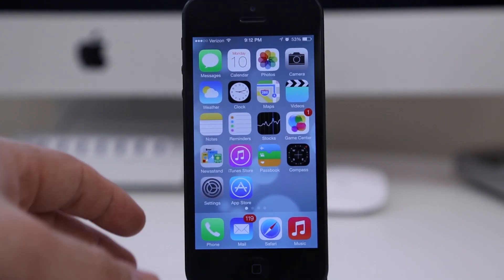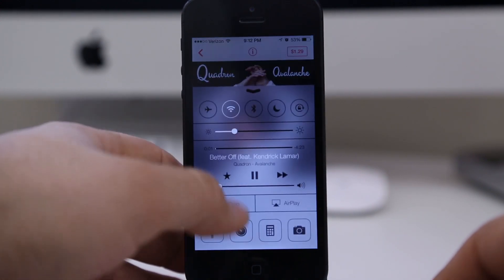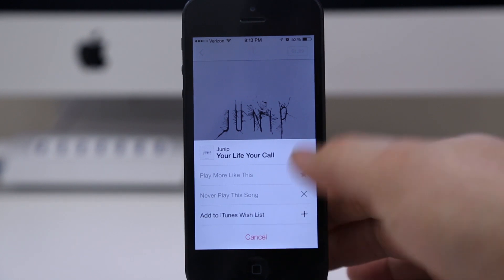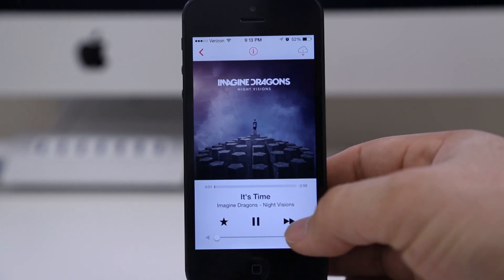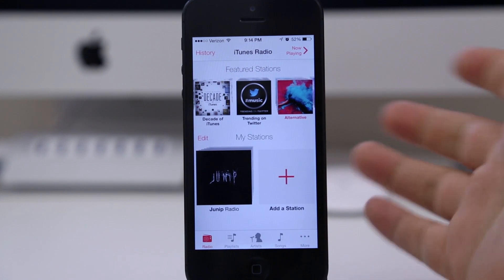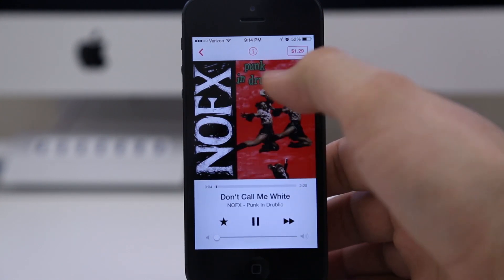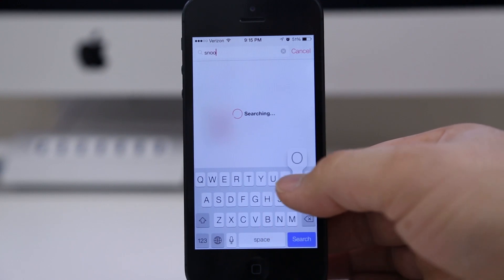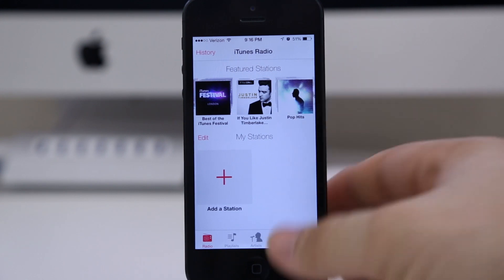Hands-On iOS 7 With iTunes Radio - New Features